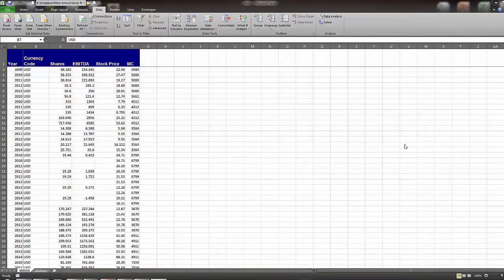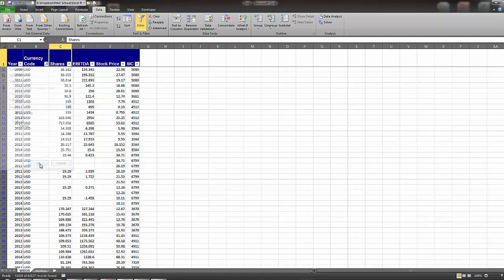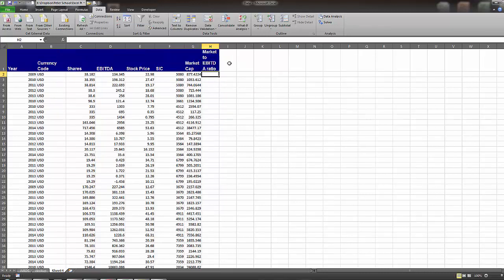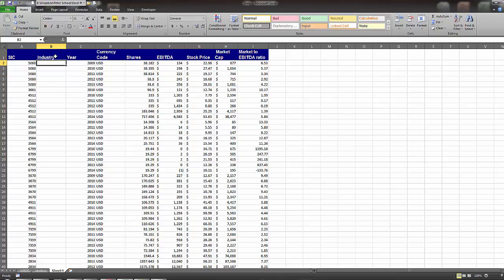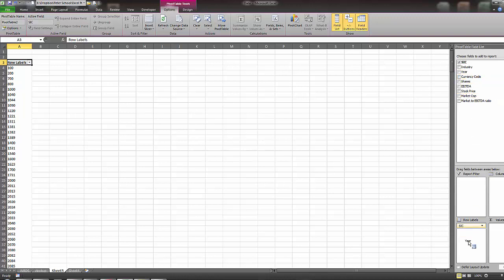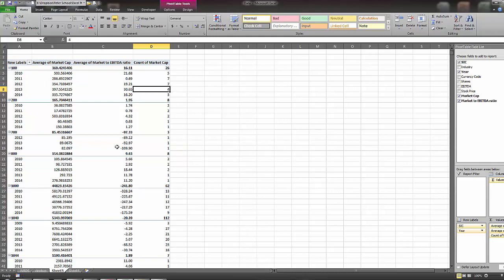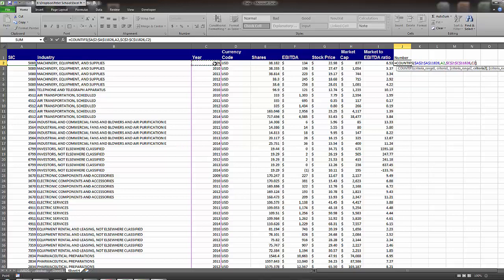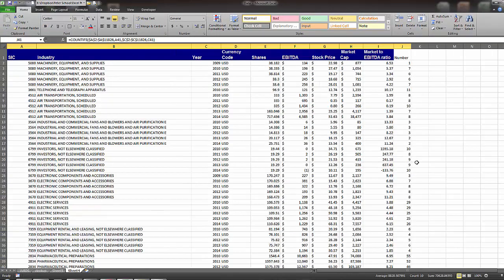Finance with Excel: Pivot Table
This workbook teaches the user how to use and manipulate a pivot table in Microsoft Excel.